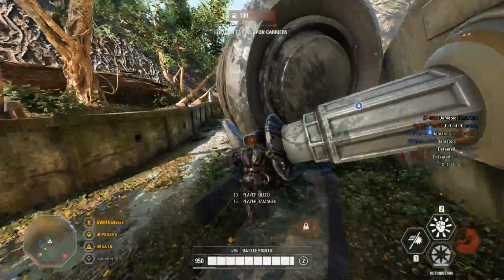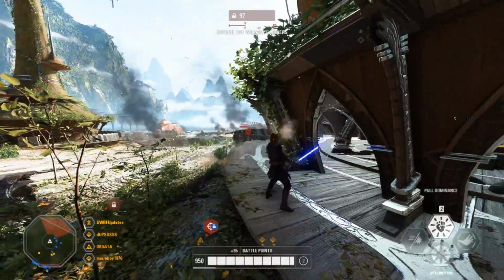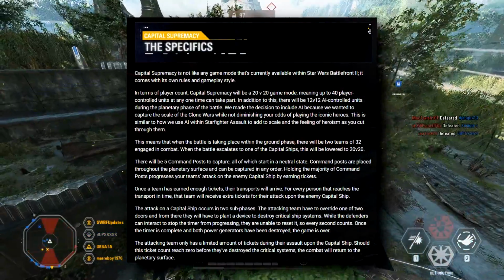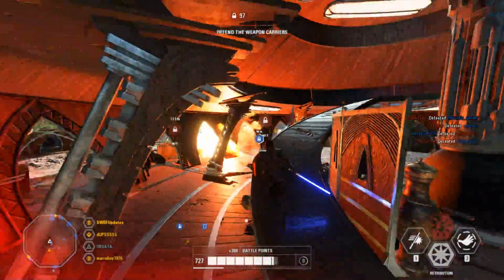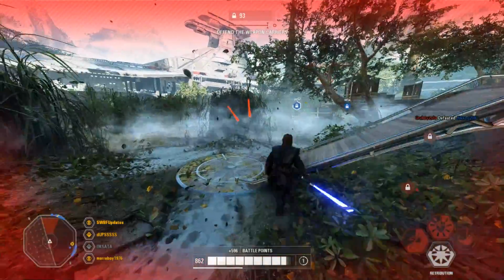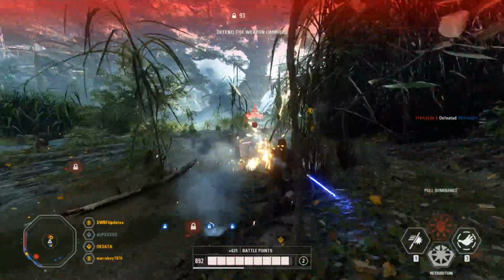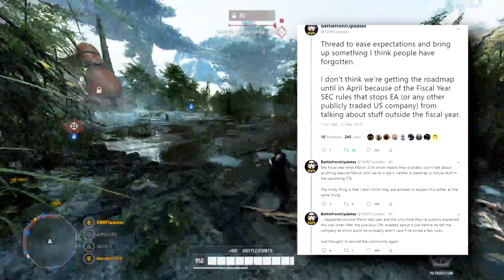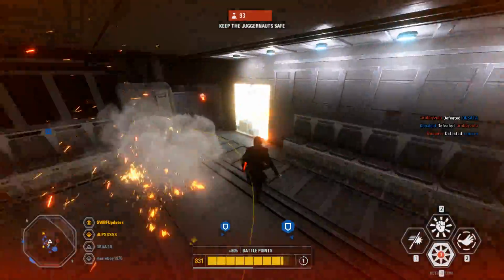CAPITAL SUPREMACY REVEAL: 32v32 with AI, New Map (Only 1 Though) & More - Battlefront 2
The reveal for Capital Supremacy is here including capital ships, conquest, 32v32 including AI troopers, new Geonosis map & of course a bit of bad news as it's only gonna be available on one map at launch!

👴🏻SENATORS⚡

A huge thank you to my Grand & Supreme Senators for their support on the channel: Pauljohn, Xio Martinez, Jorge Heraud,  RocketMaybe, dorkydancer 17, Bryantosaurus_Rex, kiwigonemad, Ar-Sakalthor, Jake Schoemann, AdamSWE & arnes1Force 2, The Emperors Watch Gaming

Kammakargatan 23
111 60 Stockholm
Sweden